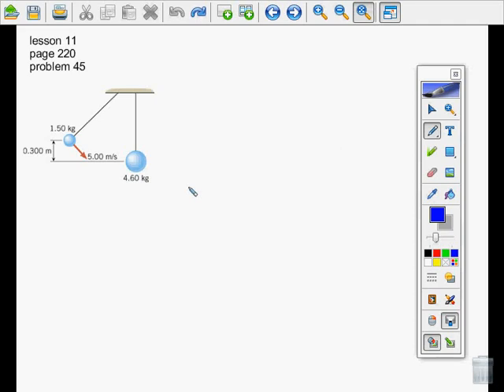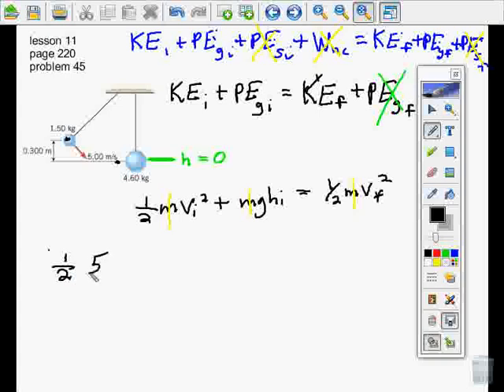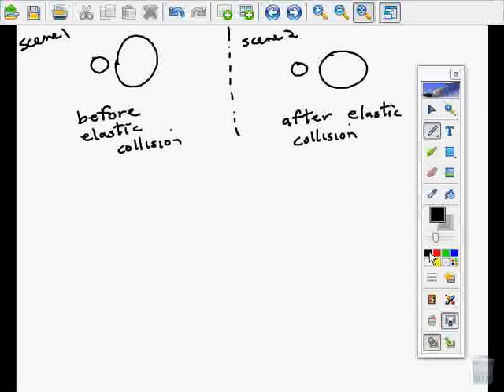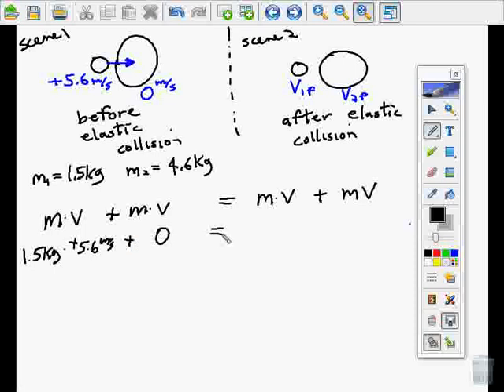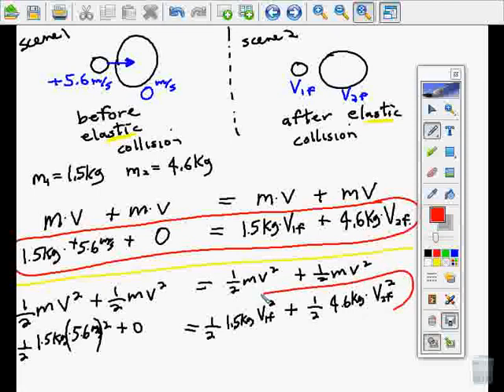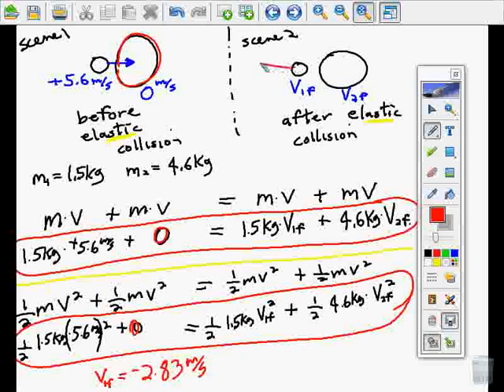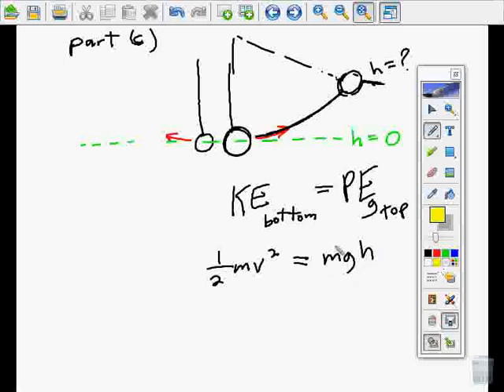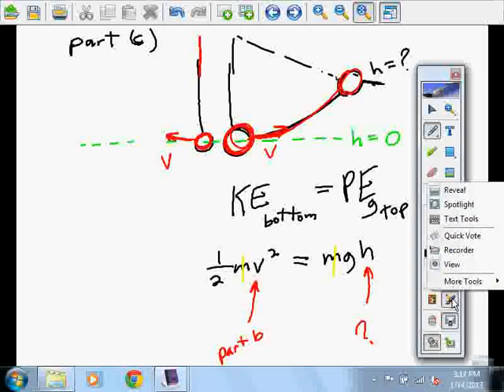Elastic Collision Homework p.220 problem #45